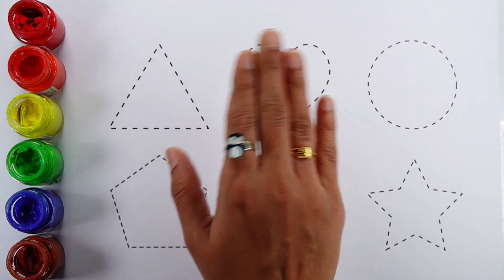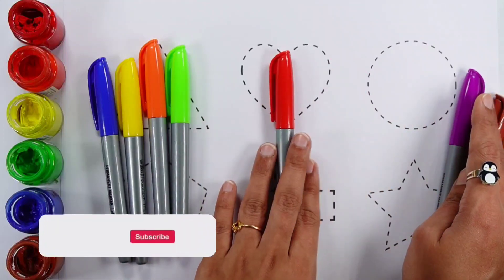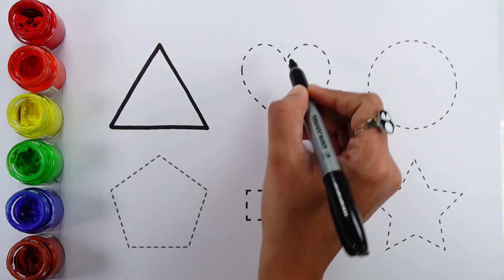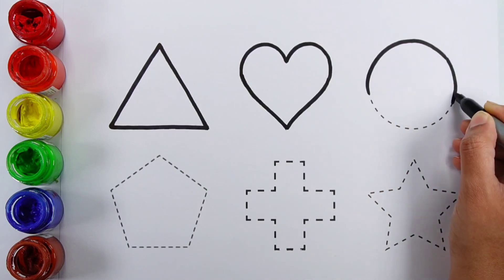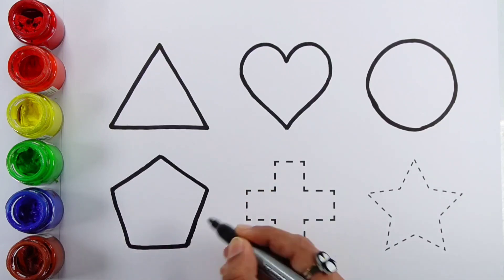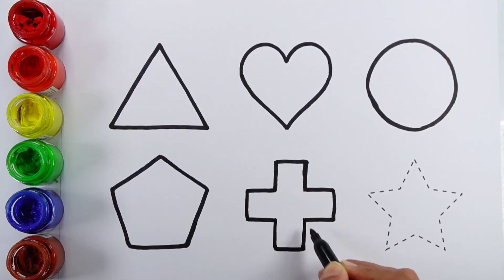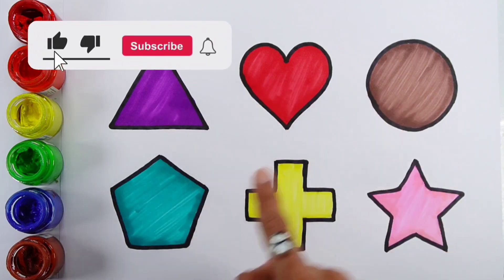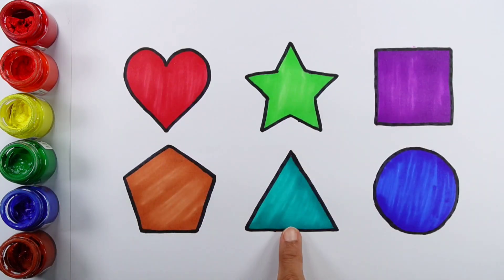Learn colors, learn to draw 2d shapes for kids and toddlers | Shapes, abc song, preschool learning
Pentagon
triangle
heart
circle.
square
oval
star
rhombus

learn shapes
learn colors
2d shapes for kids
shapes drawing